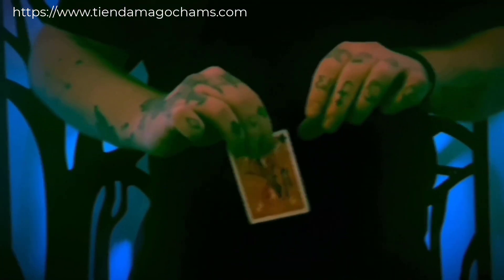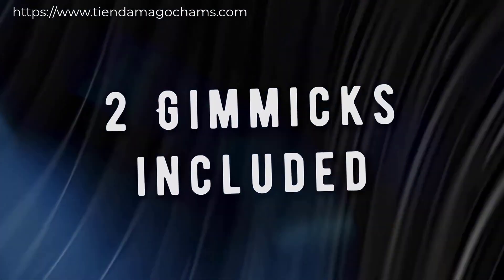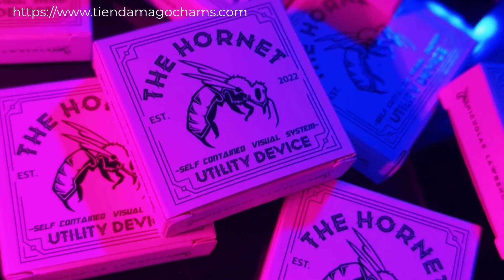The Hornet by Nicholas Lawrence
¡Los dispositivos Hornet te brindan la capacidad de transponer visualmente, hacer desaparecer, aparecer, restaurar e incluso teletransportar objetos pequeños en un parpadeo!... ¡y todo mientras muestras tus manos completamente vacías! ¿QUÉ?

UNA DESCRIPCIÓN MÁS CORTA SERÍA LO QUE NO PUEDE HACER.
(Sin mangas, carretes, hilos o materiales frágiles)

Se incluyen 2 dispositivos Hornet, y pueden configurarse y utilizarse de diferentes maneras, lo que te brinda más opciones al elegir tu estilo de actuación.

Hechos a mano por Nicholas Lawrence.

Son duraderos y durarán años.

¿QUÉ HAY EN LA CAJA?

2 dispositivos Hornet
Materiales adicionales
Tutorial de 30 minutos

Coin Fly: Una rutina con una moneda en la que la moneda salta visual e imposiblemente de una mano a otra, mostrando ambas manos y solo una moneda. La moneda se puede examinar antes y después, sin cambios.

The Flash: Restaura una esquina rasgada de una carta firmada de la manera más visual posible. La carta se puede examinar antes y después, sin cambios.

ABC Gum: Un trozo de chicle masticado se restaura instantáneamente en un nuevo pedazo examinable.

Ideas y Aplicaciones Adicionales

Además de los efectos únicos enseñados, estos dispositivos añadirán un toque especial a los trucos que ya realizas...

¡Dale nueva vida a lo que ya interpretas!

POSIBILIDADES INFINITAS!

El Hornet es ideal para objetos como...

Monedas Llaves AirPods Esquinas rasgadas Tapa de lata de refresco Chicles/dulces

El Hornet se puede realizar en diversos entornos, aunque tiene algunas restricciones.